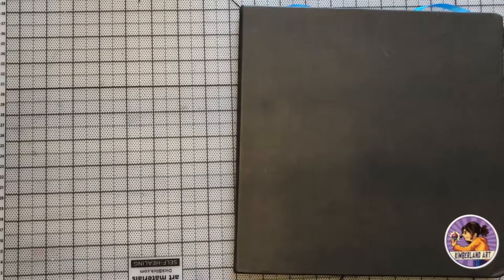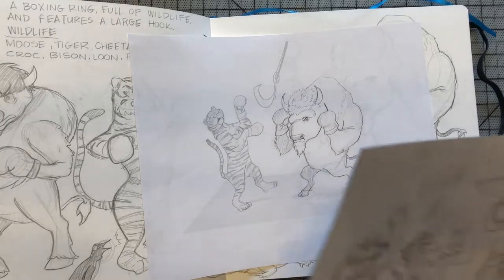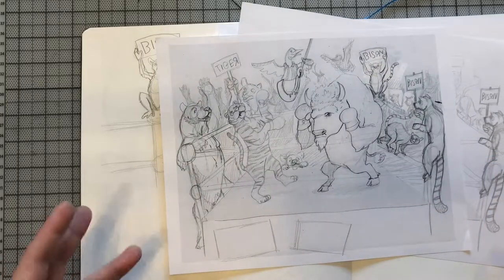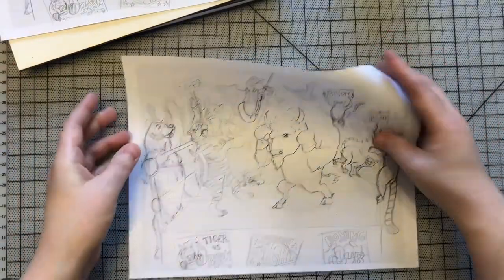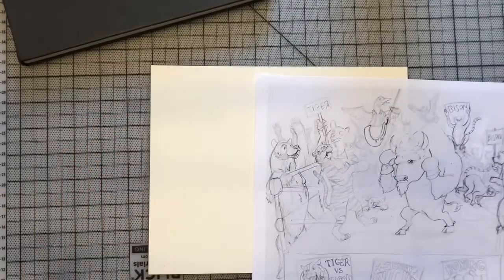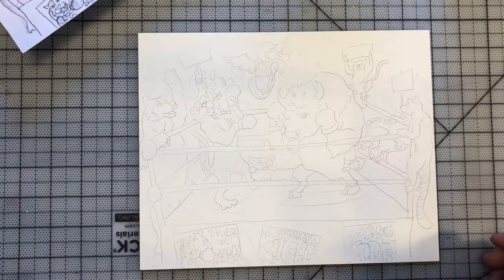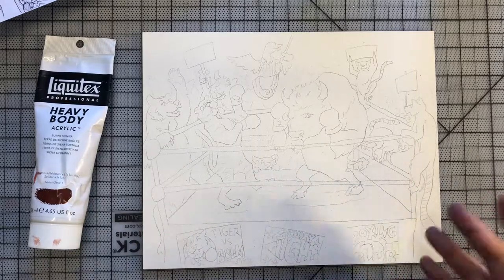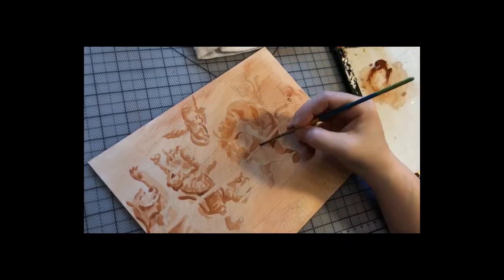Illustration Process Part 1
Here's part 1 of my process when I am creating a Illustration using traditional media.  From sketching to refining my drawing, in this video I'll show you how I transfer a drawing to a surface that can't be done with a light-box.
Here's a list of the supplies I used
AquaBoard, Saral Transfer Paper, Liquidtex Acylic (Burnt Sienna)